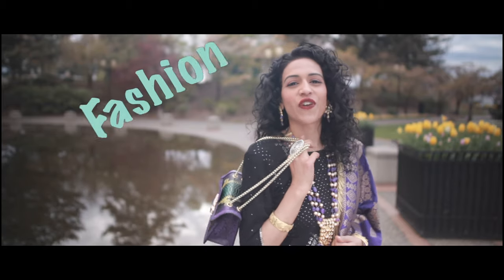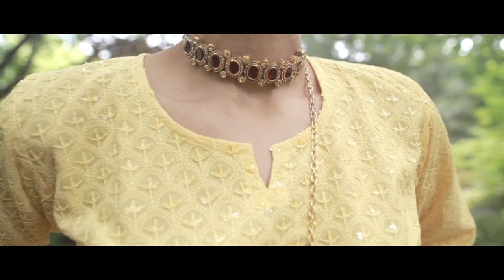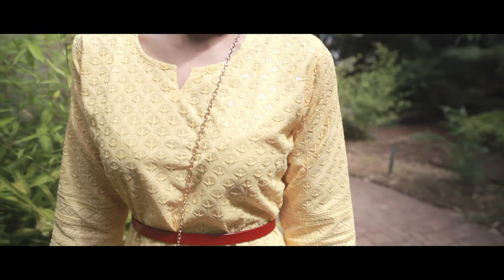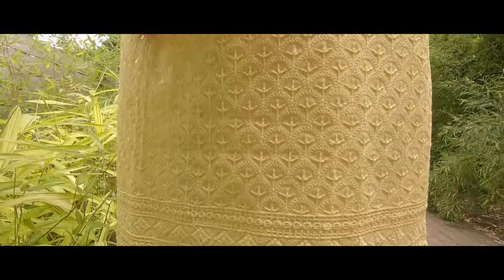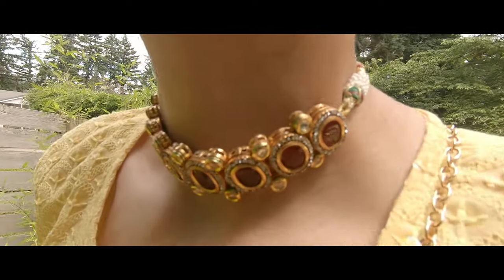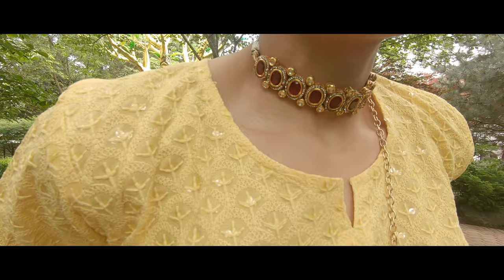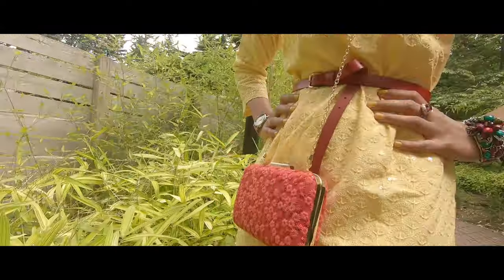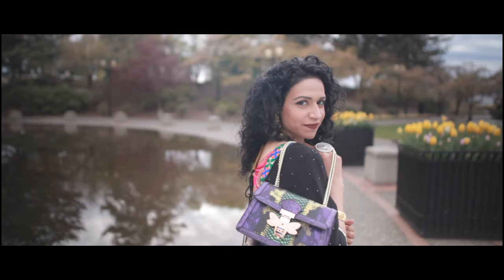How to Style Cotton Kurti Palazzo 2023 | Printed Kurta With Palazzo | With Palazzo Designs 2023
Printed Kurta With Palazzo ||  With Palazzo Designs 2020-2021

Fancy Daily Wear  Suits ||  With  || Pant  || Punjabi Dupatta Suits 2023